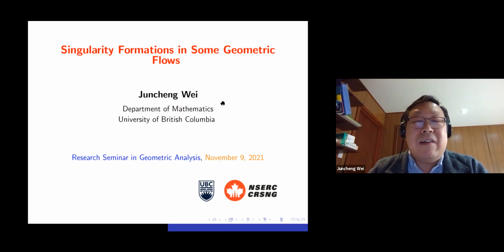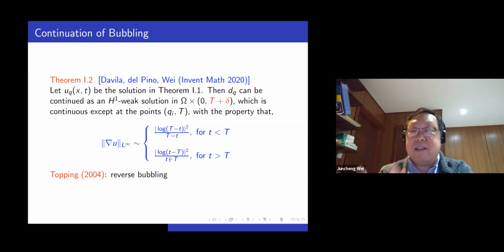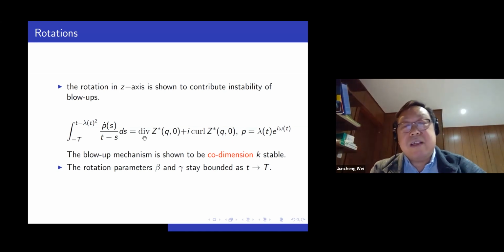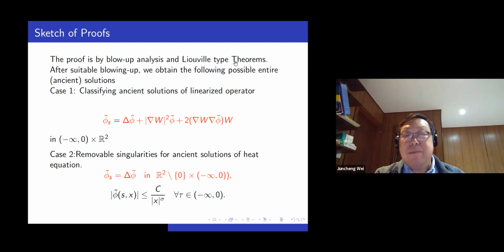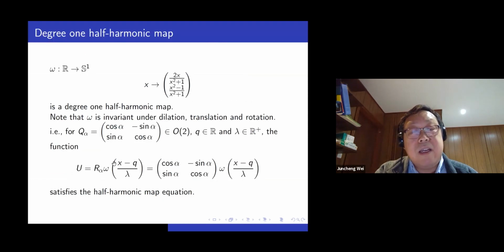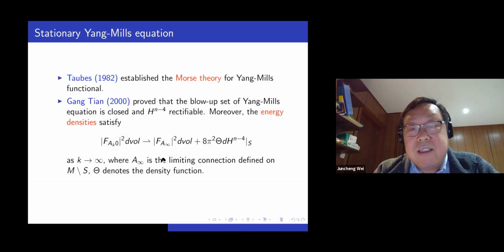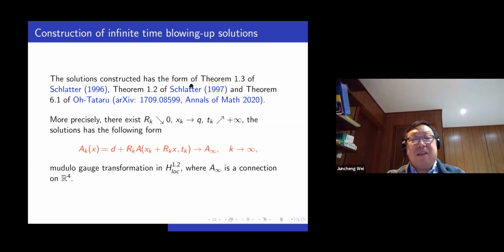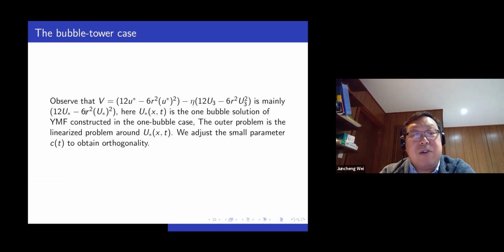Jun-cheng Wei - Singularity formations in some geometric flows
Juncheng Wei (University of British Columbia)
Singularity formations in some geometric flows

I will discuss constructions of finite or infinite time blow-ups for
several geometric flows, including harmonic maps flows, half-harmonic
map flows and Yang-Mills flows. Phenomenon include forward bubbling,
reverse bubbling, bubbling continuations, bubbling towers.